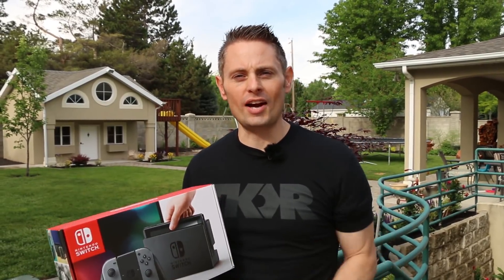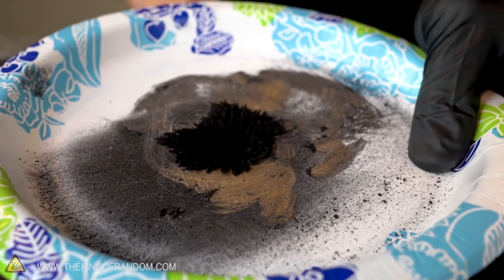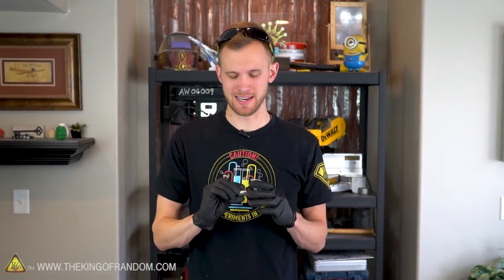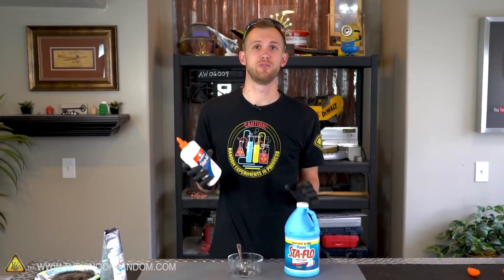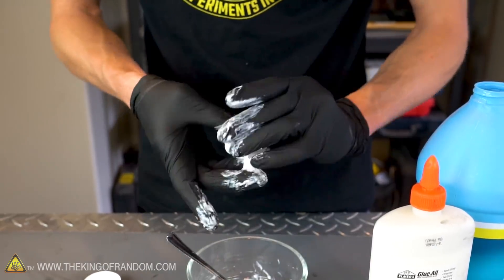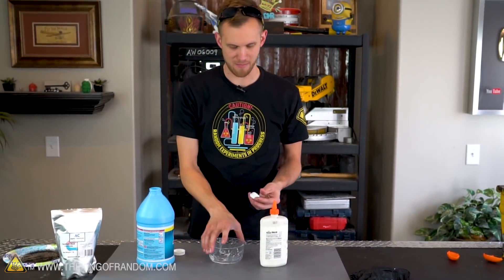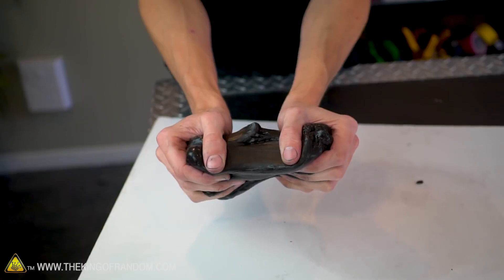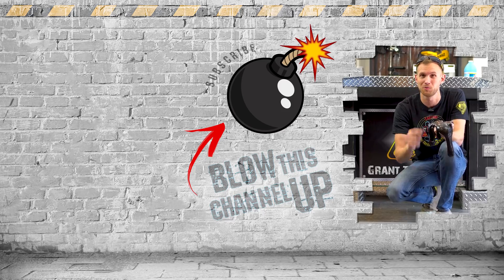Magnetic Slime Swallowing Monster Magnets! TKOR's DIY Magnetic Slime Experiment!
Today we're making DIY magnetic slime! We're taking some ordinary slime sand and turning it into some extraordinary magnetic liquid! If you’re wondering how to make homemade magnetic slime or how to make magnetic putty...we got you covered! Our steps for making magnetic slime are so simple and so easy!

This magnetic slime project is also great for those wanting to know how to make magnetic slime venom, monster slime hacks, DIY ferrofluid, how to make slime magnets, monster magnet hacks, iron slime tricks and more!

So if you’re looking to try something new or for an activity such as: DIY slime, DIY magnetic putty, cool science experiments, fun weekend project, or a creative slime experience, watch the video to learn more.

Black Iron Oxide
Liquid Starch

✌️👑 RANDOM NATION: TRANSLATE this video and you'll GET CREDIT!